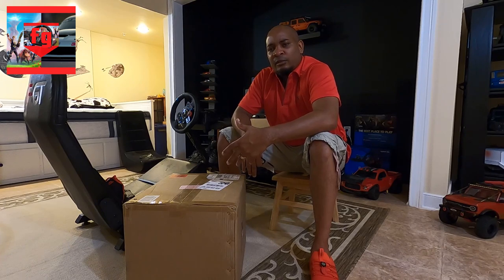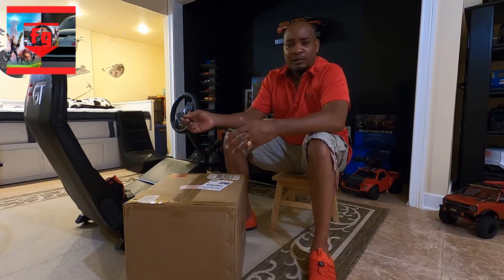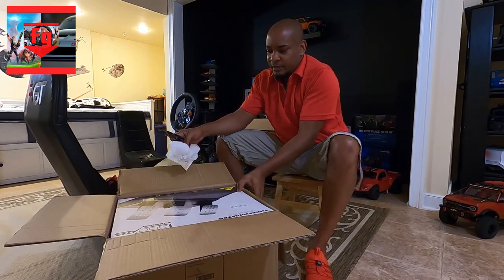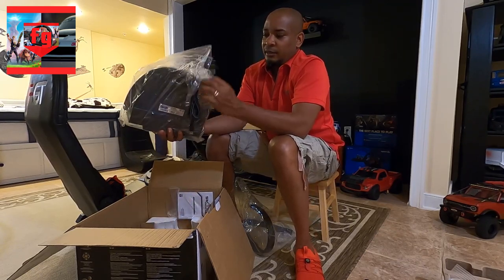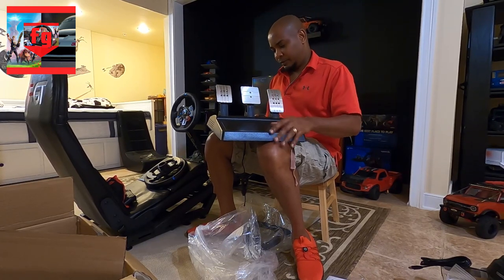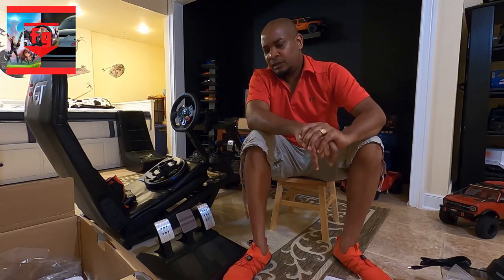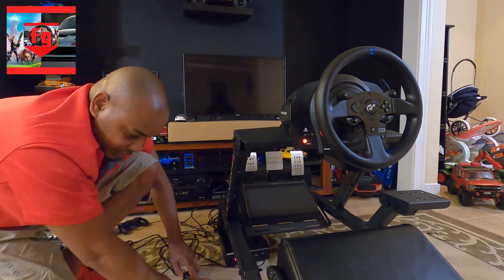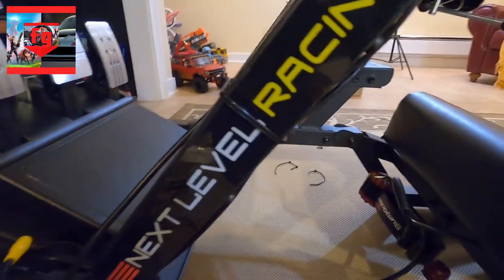Why I Swapped the Logitech G29 for Thrustmaster T300RS GT Wheel | Game Play | PS4 ButtKicker Tip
ButtKicker tip here 12:40!!
Game play starts at 14:50!!

Follow my son and I on our journey of building two entertaining gaming channels, Flash Games and Flash Games Racing.

In this video I share my experience with the Logitech racing wheel and why I decided to quikly return it for the Thrustmaster T300RS GT.

ERROR - I kept saying "upgrade" instead of modify, with regards to the G29.Meaning I wanted to modify the G29 to make it better but I decided not to because it does not offer much upgrades e.g add-on wheels,better shifter,pedals etc. Sorry if my message was confusing.

I also wanted to share a tip for those who intend to get the Buttkicker Gamer 2 for their PS4/5.